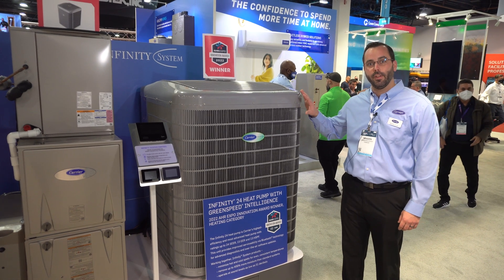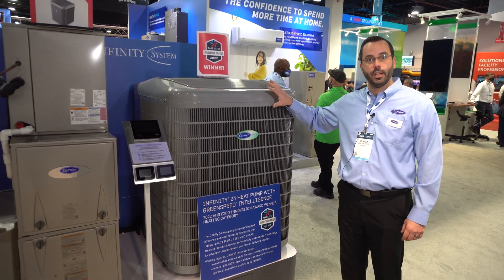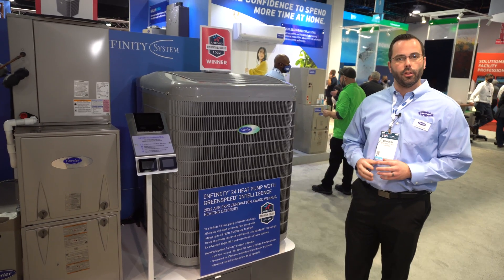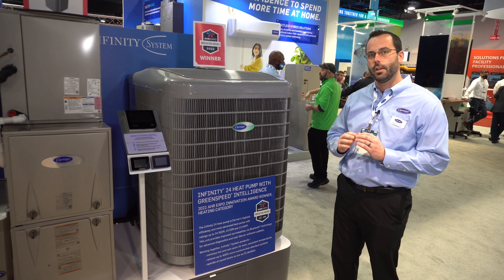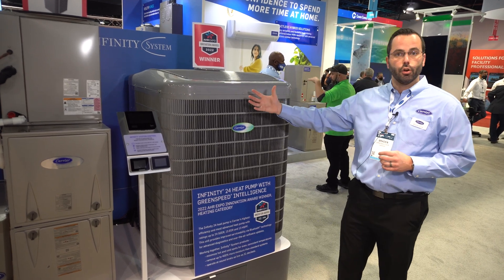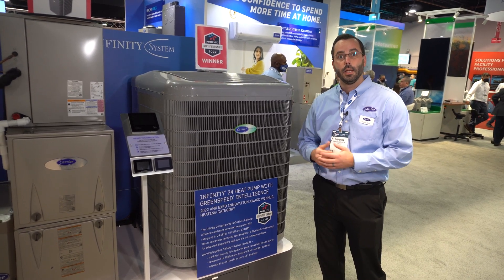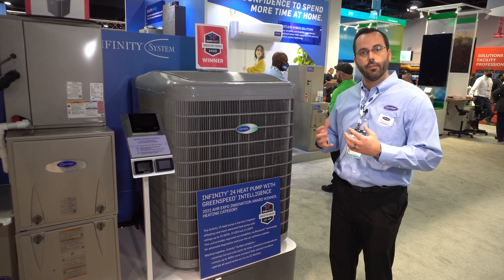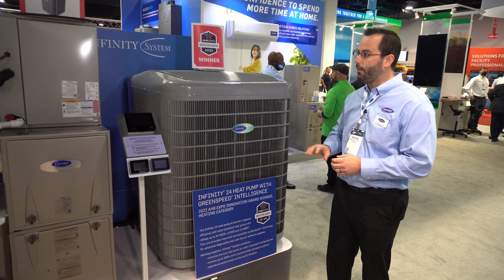Carrier Infinity 24 Heat Pump with Greenspeed Intelligence at AHR Expo 2022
The Carrier Infinity 24 Heat Pump with Greenspeed® Intelligence is Carrier's newest and most efficient heat pump, with up to 24 SEER, 15 EER, and 13 HSPF. It's a fully variable speed unit that operates in increments from 25% of max capacity up to 100%. It has a control board with Bluetooth capability, which allow technicians to connect to the control, see different operation parameters, see trouble codes and fault histories, and allows technicians to update the software from their cell phone. You can also update the software on the control board. When you pair the full Infinity System together (the wall control, the indoor unit, and the communicating outdoor unit), the whole system works in harmony, so as the outdoor unit varies in speed, the indoor blower is also going to vary in speed to match that operation.